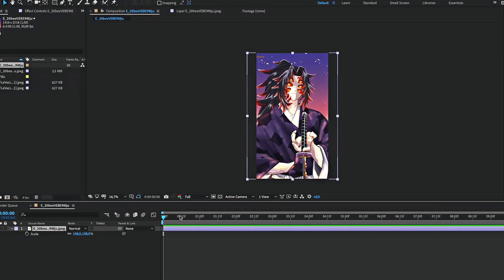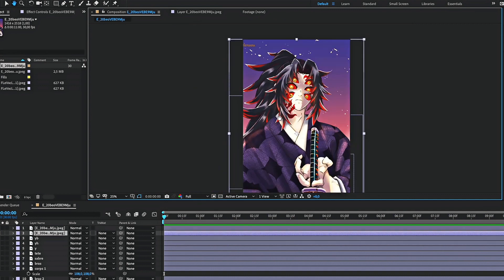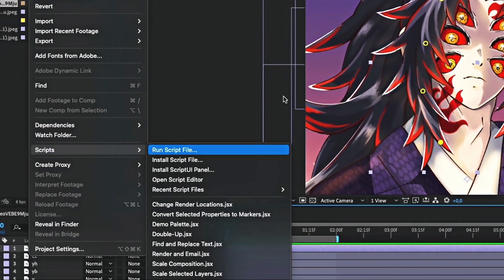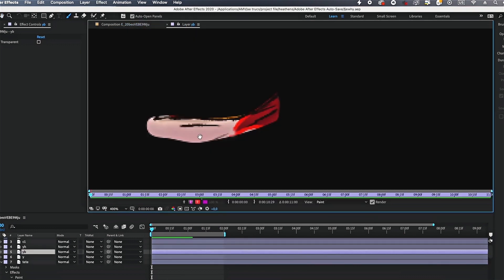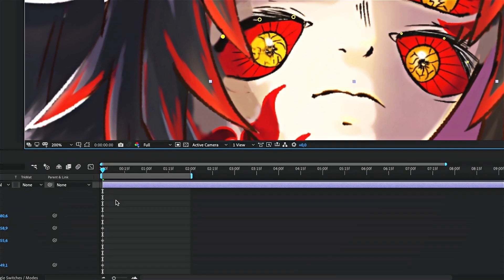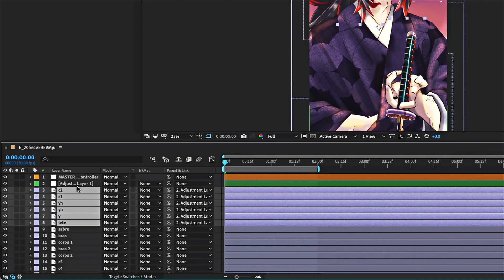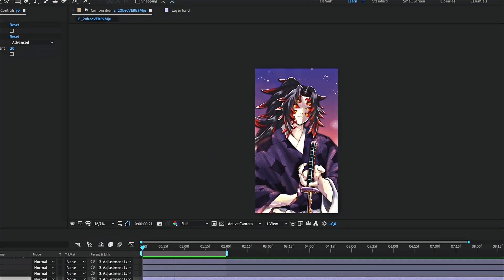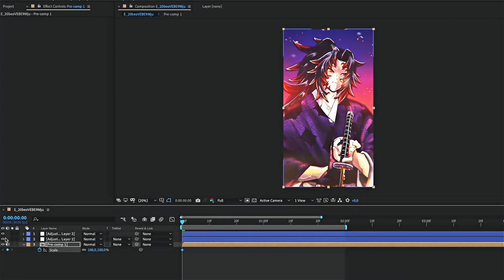Manga Animation | After effects Tutorial AMV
I use After effects CC 2020